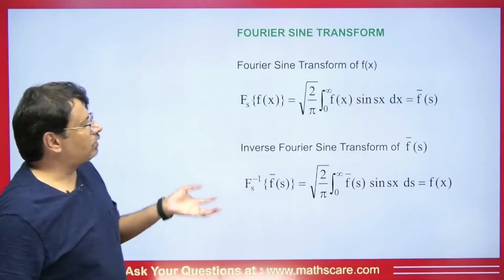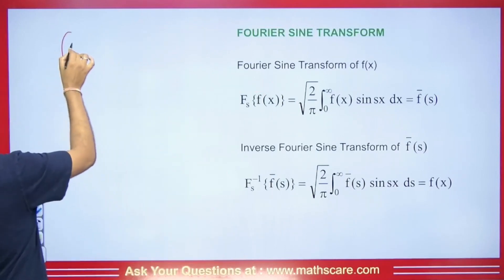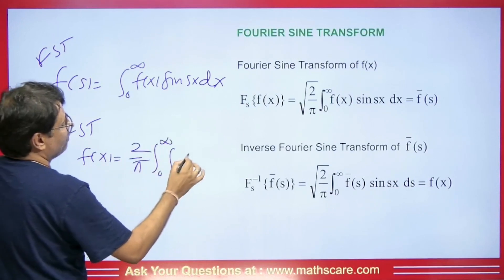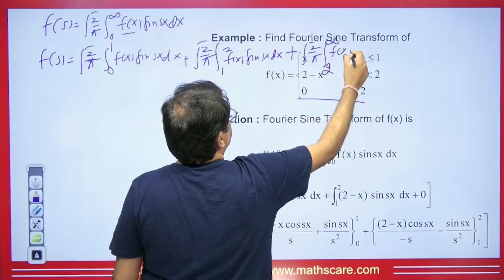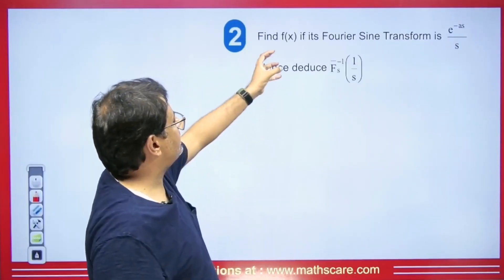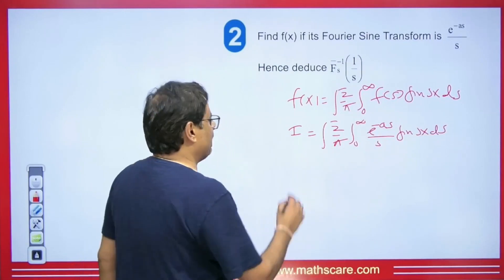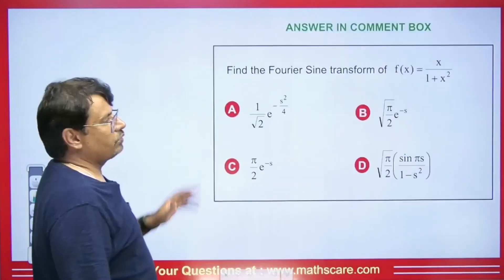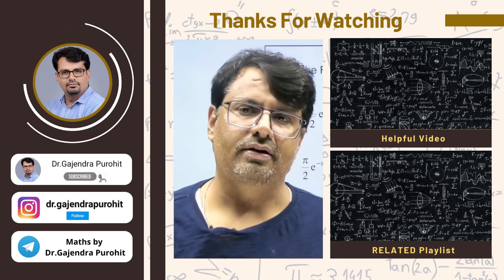Fourier Transform in English | Fourier Sine Transform Example & Solutions by GP Sir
Fourier Transform in English | Fourier Sine Transform Example & Solutions by GP Sir will help Engineering and Basic Science students understand the following topics of Mathematics:

1. What is Fourier Transform?
2. Fourier Sine Transform Example & Solutions
3. This is helpful For CSIR NET, IIT-JAM, GATE Exams, B.Sc, Engineering

⏱Time Stamp⏱
0:00 - Introduction to video | Fourier Transform in English | Fourier Sine Transform Example & Solutions by GP Sir
0:52 - Fourier Sine Transform | Fourier Transform in English | Fourier Sine Transform Example & Solutions by GP Sir
3:34 - Example 1 | Fourier Transform in English | Fourier Sine Transform Example & Solutions by GP Sir
7:51 - Q1 | Fourier Transform in English | Fourier Sine Transform Example & Solutions by GP Sir
11:39 - Q2 | Fourier Transform in English | Fourier Sine Transform Example & Solutions by GP Sir
18:11 - Question for comment box | Fourier Transform in English | Fourier Sine Transform Example & Solutions by GP Sir
18:16 - Conclusion of the video | Fourier Transform in English | Fourier Sine Transform Example & Solutions by GP Sir

Dr.Gajendra Purohit